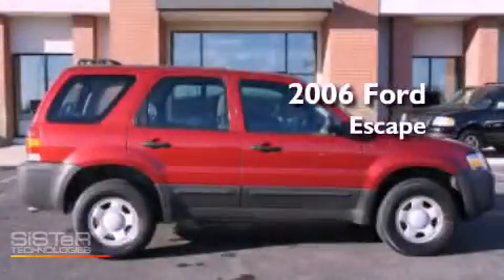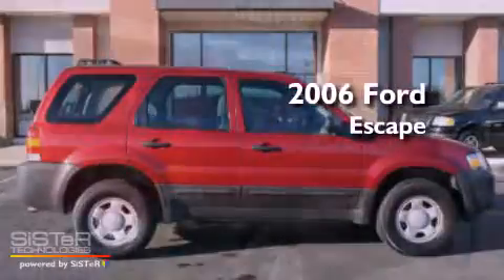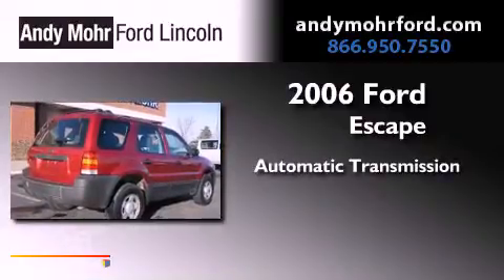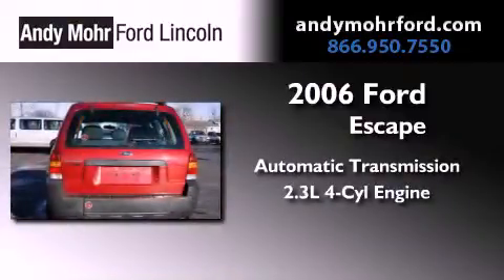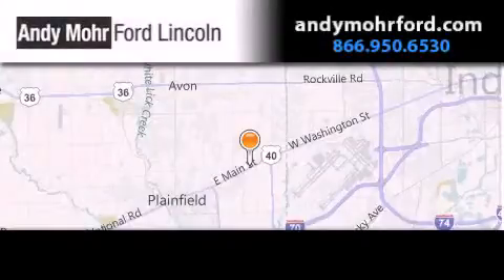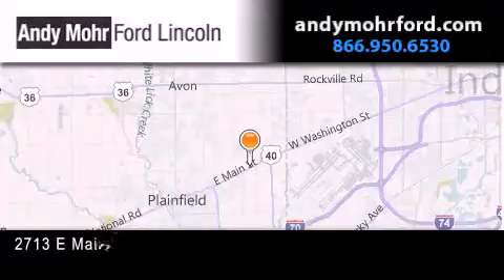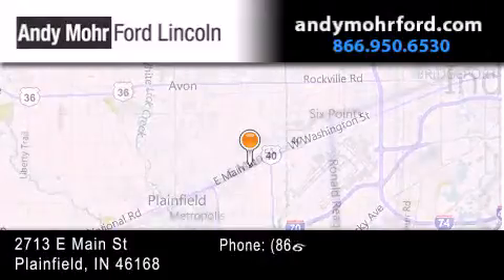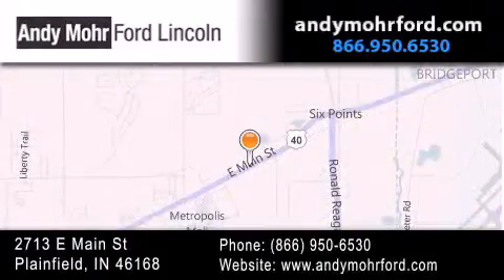2006 Ford Escape Plainfield IN 46168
Year : 2006
 Make : Ford
 Model : Escape
 Engine : 2.3L I4 16V MPFI DOHC
 Trans . : Automatic
 Exterior : Red

 Interior : Medium Dark Flint
 Stock : P6714A

 2713 E. Main Street